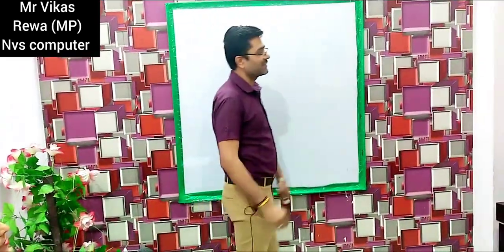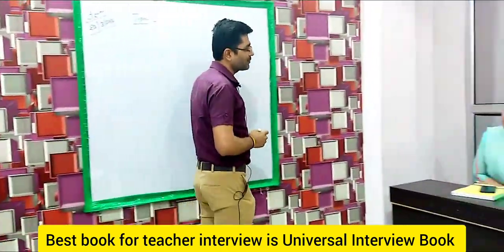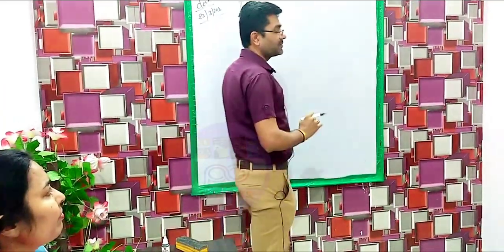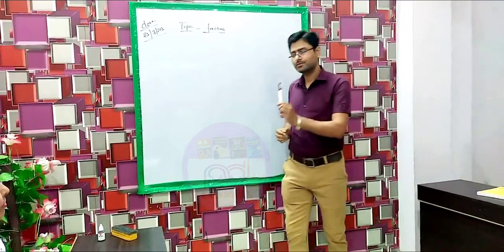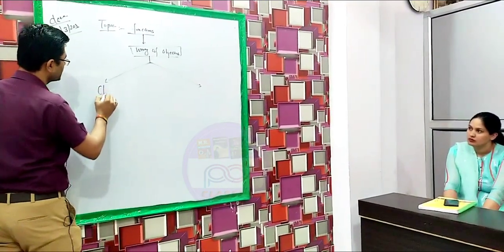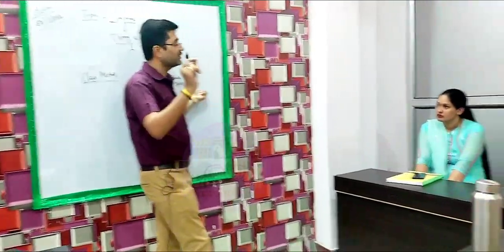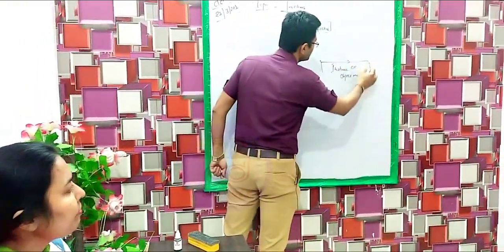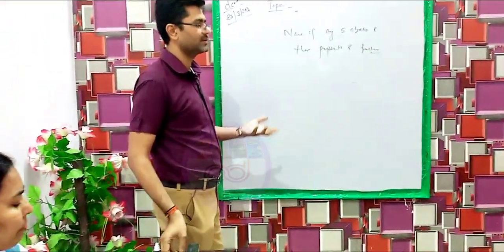NVS Computer teacher Demo | Kvs pgt teacher computer teacher Demo |Functions of object | PD Classes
About Manoj Sharma - An Interview specialist and English pedagogue. Author of 4 books.

Our New channel {INTERVIEW GUIDE}
KVS & NVS teacher interview
Amazon PD CLASSES Books -
70 ways of spoken English

Most Important educational videos (Pls don't miss to watch)

Whether you are a citizen of India or Pakistan, Bangladesh, Nepal, or a NRI, non resident Indian or Pakistani settled in Dubai, Canada, US, UK, Australia, Italy, Greece etc., you must watch this English (PERSONALITY DEVELOPMENT) learning video of PD CLASSES RAJASTHAN
Be a part of our fb page -
7th day personality Development Classes

Avail our 3rd book to learn English at
home - '70 ways of Spoken English'

Welcome for the next 7 days coaching from PD CLASSES (Food & Accommodation are arranged from PD Classes)
Or
Online Course
Or
Books
My equipments
Ring light

(Everything about PD Classes and Manoj Sharma Sir)